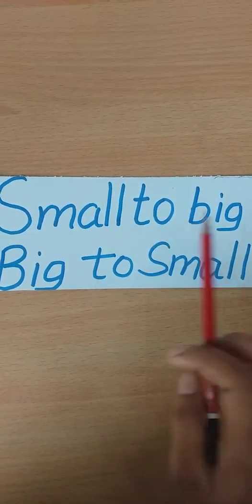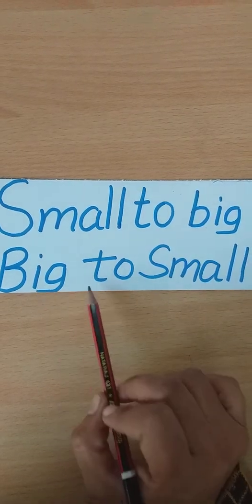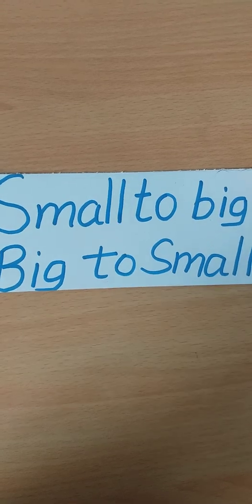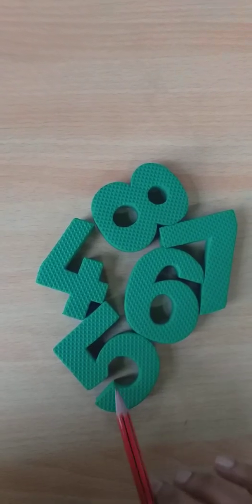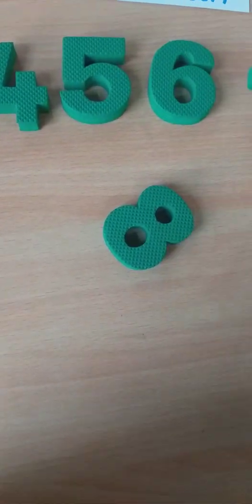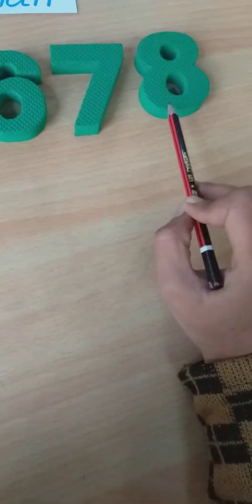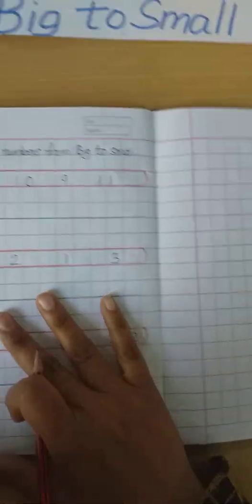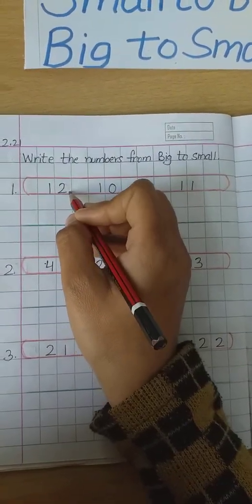Revision of Small to big, Big to small